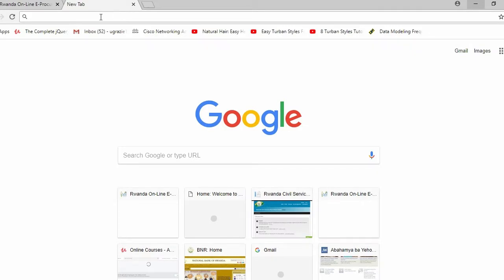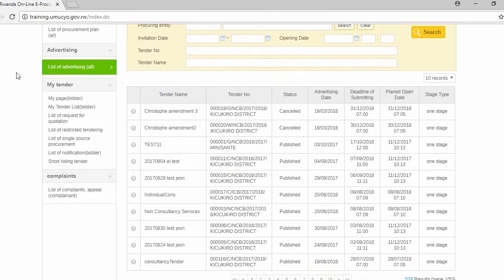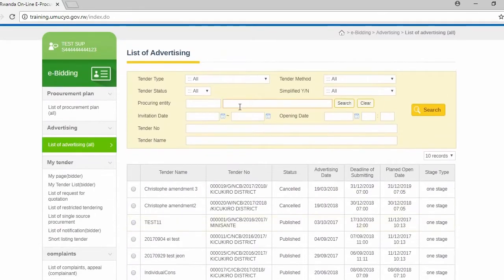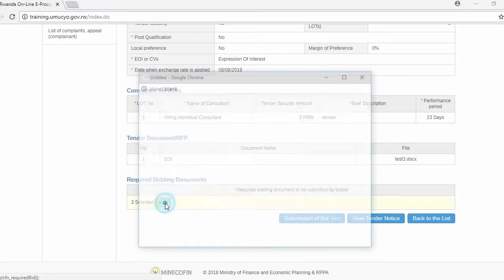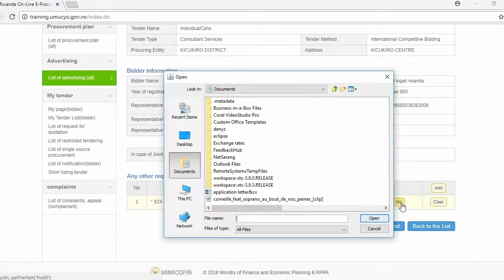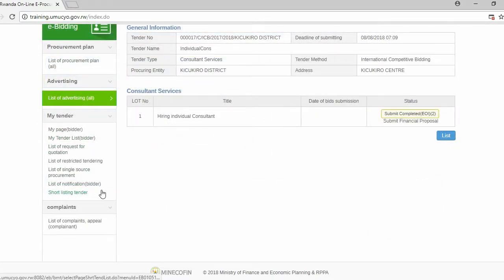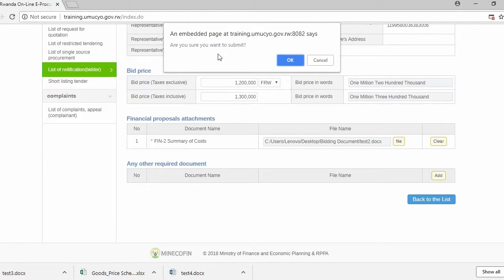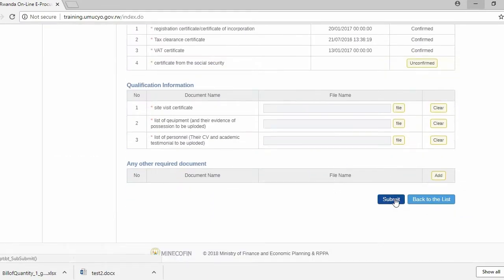Bid Submission of Individual Consultant